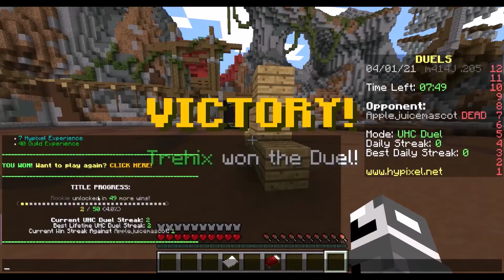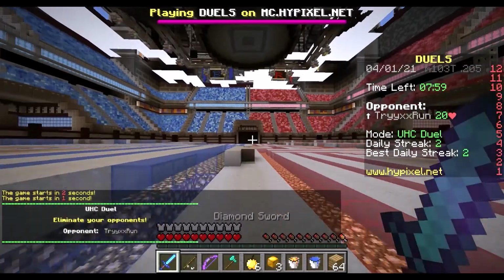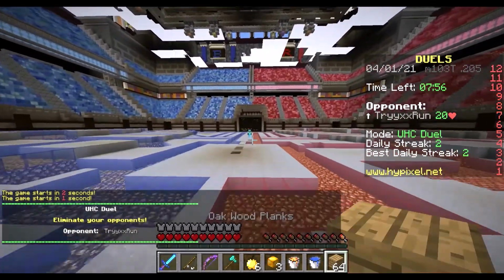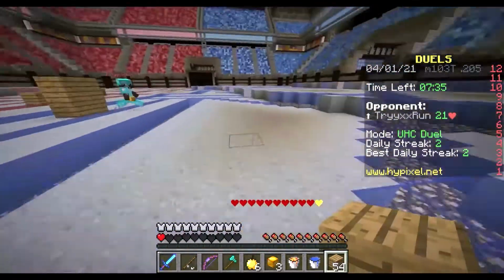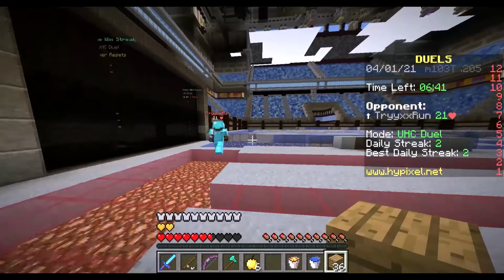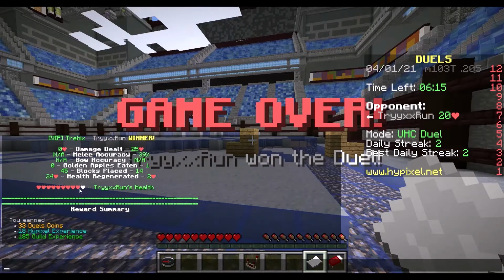How to properly Block Hit in Minecraft 1.8.9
As you can see, I won 2/3 games with block hitting which guarantees a 66% win.

April 3rd fools